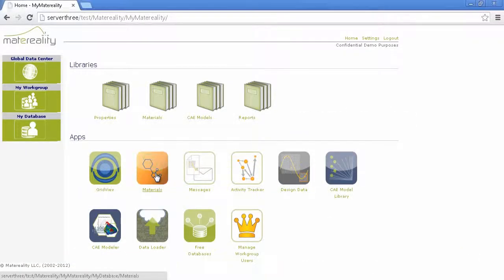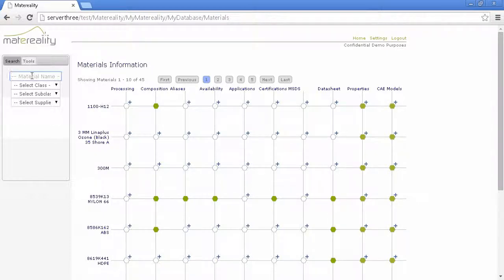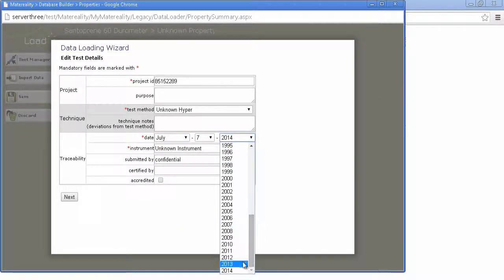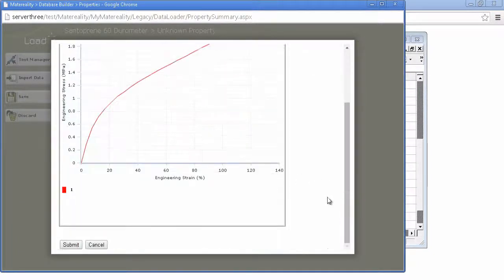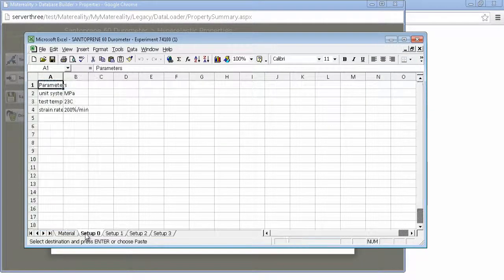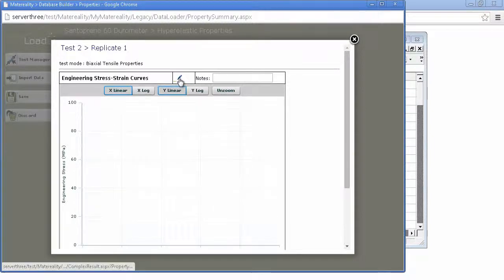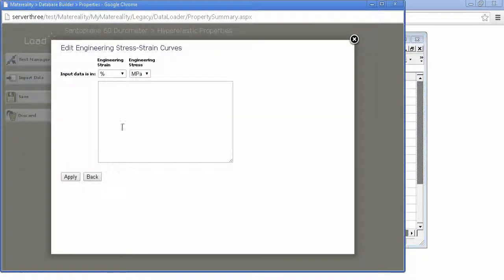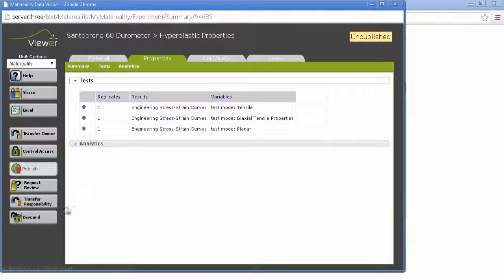Matereality Tutorial: Data Loading Demonstration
Learn how to use the Materials app to add a new material to your library and upload information related to it, such as properties, processing conditions, and other data, with the Loader module.